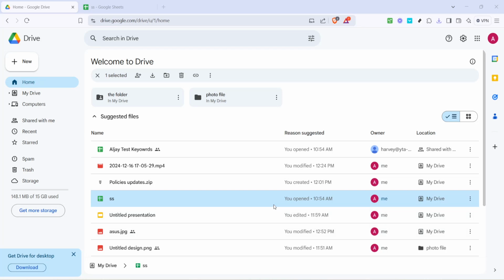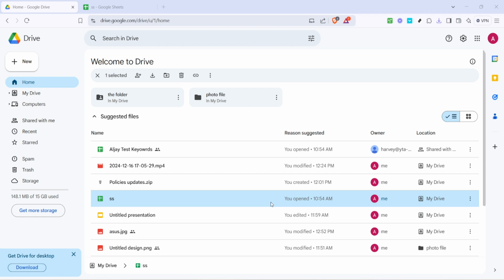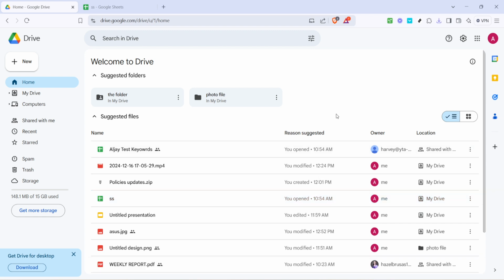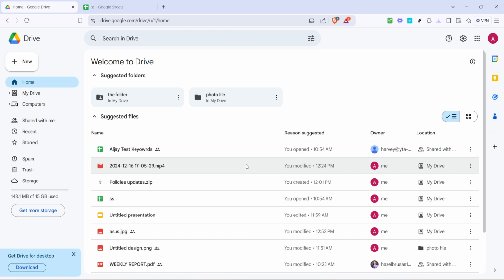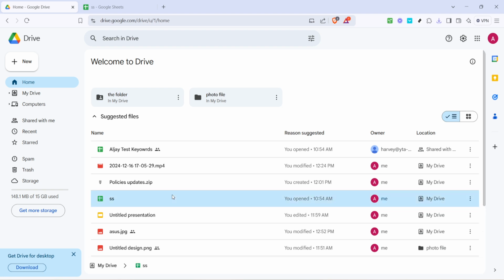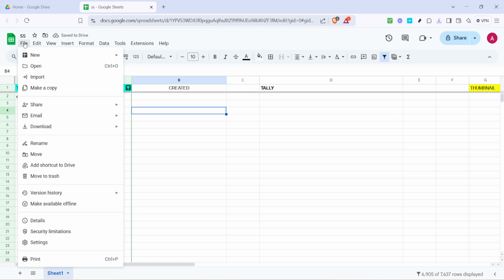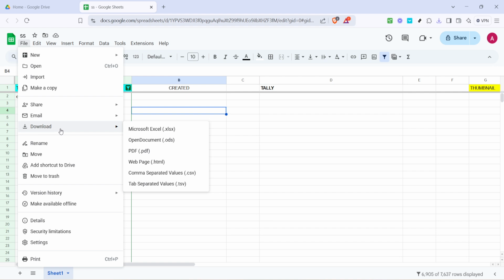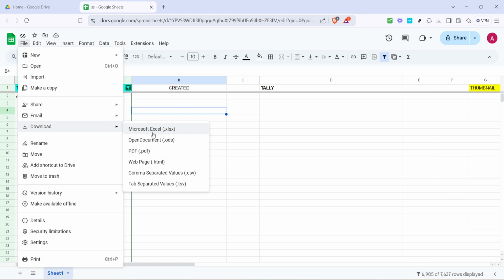How to Convert Google Sheets to Microsoft Excel Using Google Drive (Full 2025 Guide)